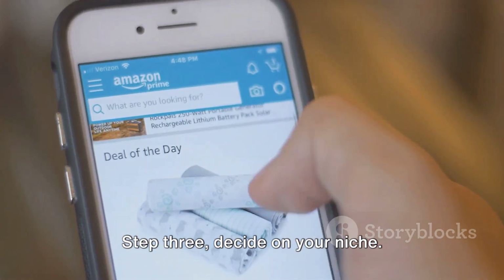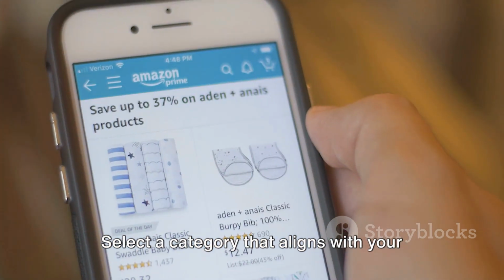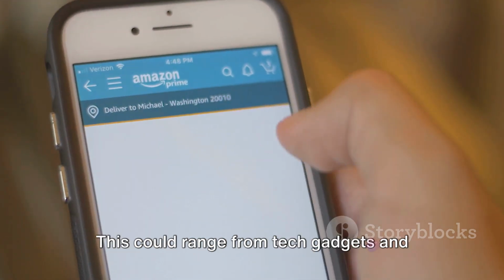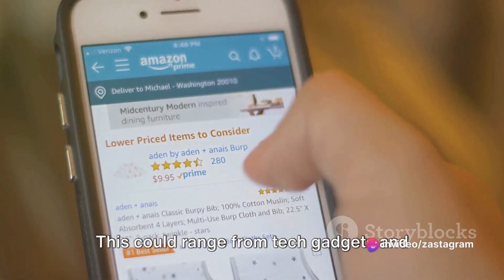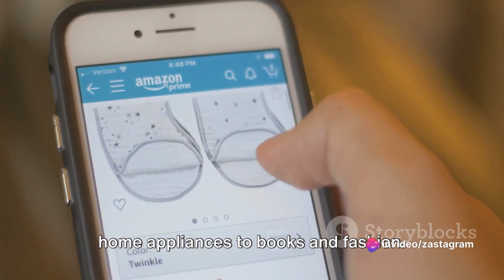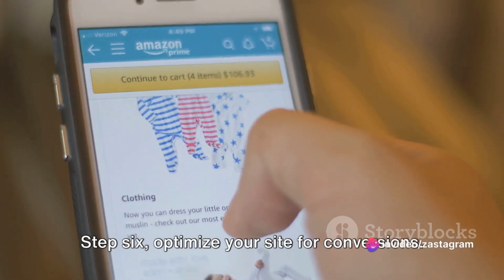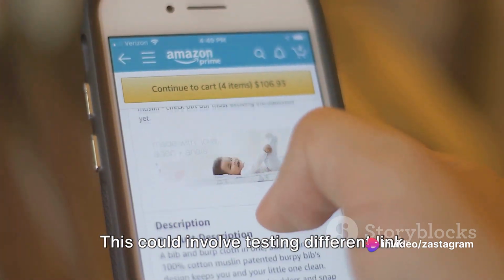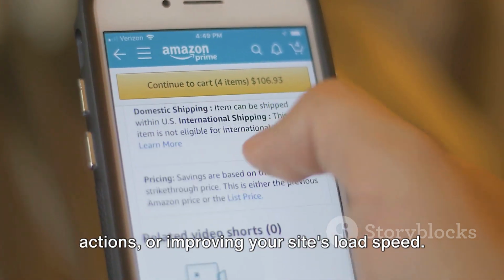Supercharge Your Income with Amazon Associates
Are you a beginner looking to monetize your online presence? In this informative video, we will dive deep into the world of Amazon Associates and provide a comprehensive breakdown of its basics. From understanding how to get started with Amazon Associates, to learning the strategies for success, we have got you covered. Join us as we explore the ins and outs of this popular affiliate marketing program and arm you with the knowledge needed to turn your online presence into a profitable venture. Let's get started on your path to earning with Amazon Associates!

OUTLINE:

00:00:00 Introduction to Amazon Associates
00:00:13 What is Amazon Associates?
00:00:35 Getting Started with Amazon Associates
00:02:03 Recap and Key to Success
00:02:47 Conclusion